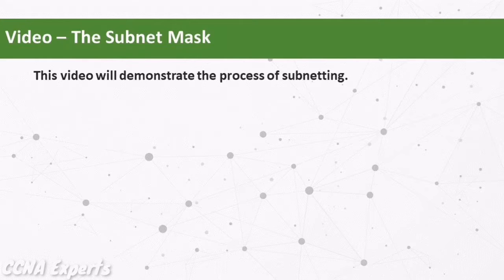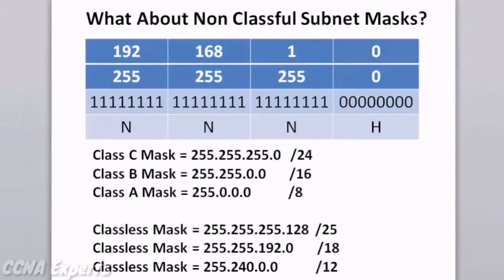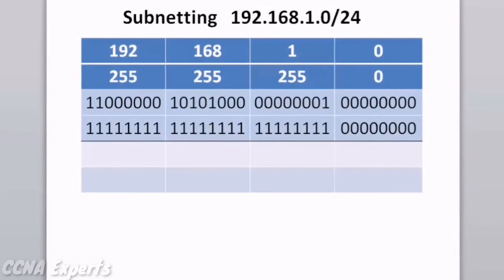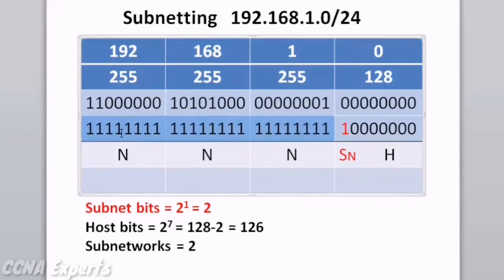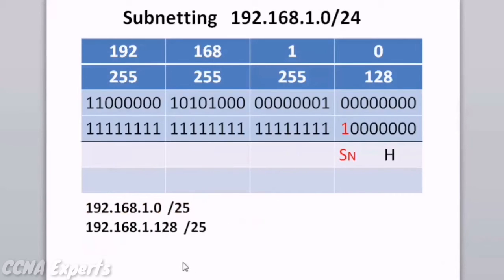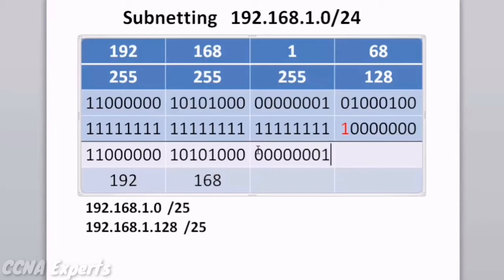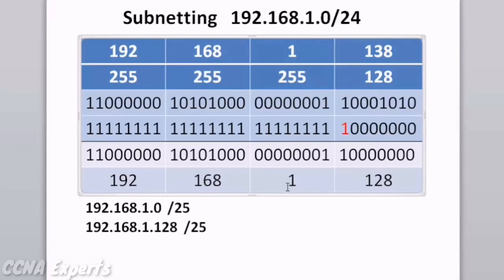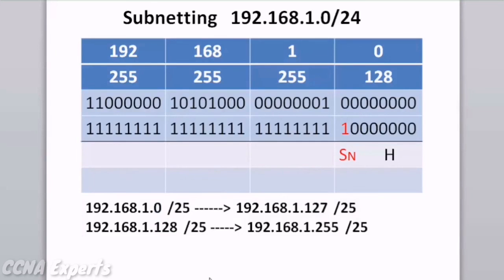Subnetting by Device Type[CCNA Experts Online]